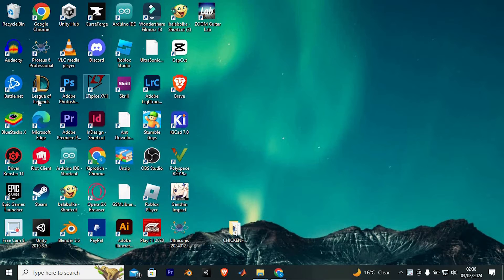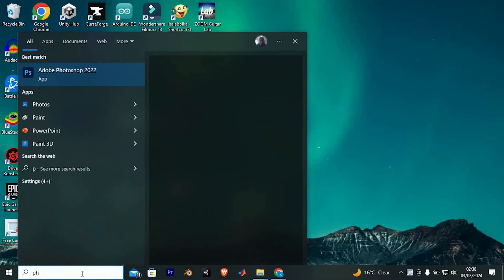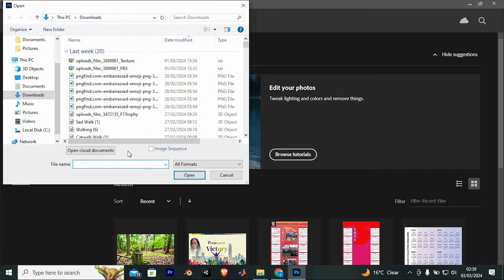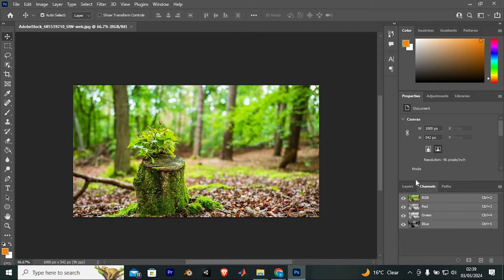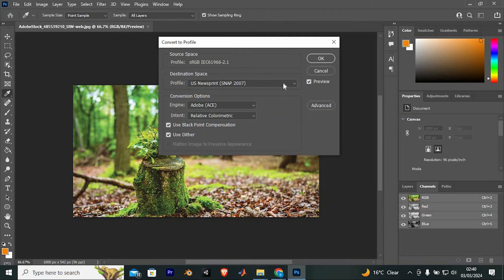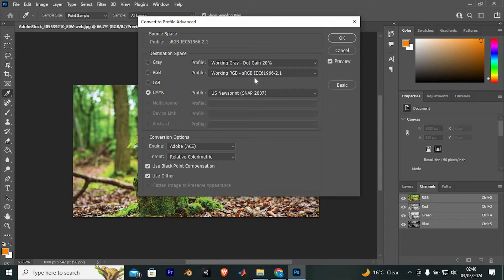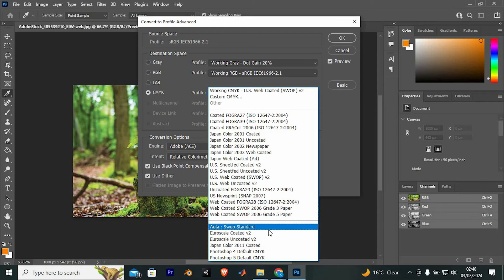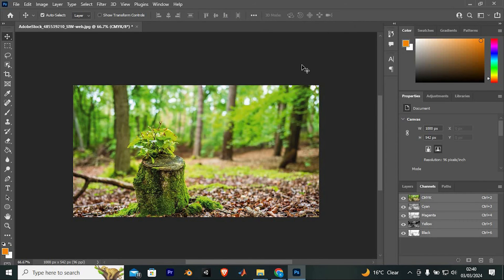How To Convert RGB to CMYK in Photoshop WITHOUT Changing Colors (2025) - Easy Fix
Struggling to preserve your design’s colors when converting from RGB to CMYK? This video shows exactly how to convert RGB to CMYK in Photoshop without changing colors so your prints look true to your screen.

Color shifts often occur due to Photoshop’s default conversion settings, affecting graphic designers, print artists, and marketing teams. Learn the Photoshop RGB to CMYK workflow and maintain color accuracy effortlessly.

➤ how to convert RGB to CMYK in Photoshop without color shift
➤ preserve colors when changing RGB to CMYK in Photoshop
➤ Photoshop export RGB to CMYK for print without altering hues
➤ set up color profiles for RGB to CMYK conversion in Photoshop
➤ convert image mode from RGB to CMYK in Photoshop CC
➤ maintain color fidelity converting RGB to CMYK in Photoshop
➤ fix color changes after RGB to CMYK conversion in Photoshop
➤ workflow for accurate RGB to CMYK in Photoshop for print

Applies to: Adobe Photoshop on Windows and Mac.